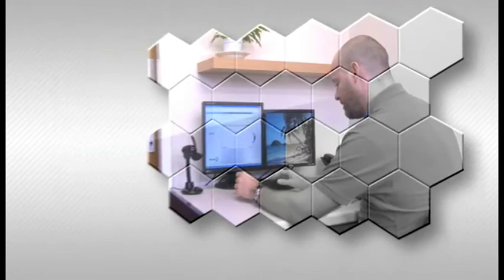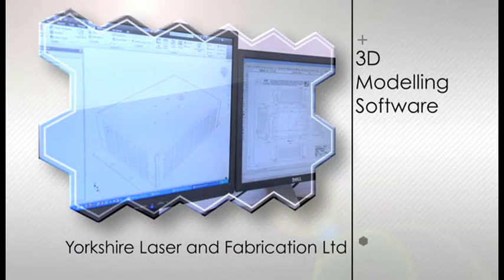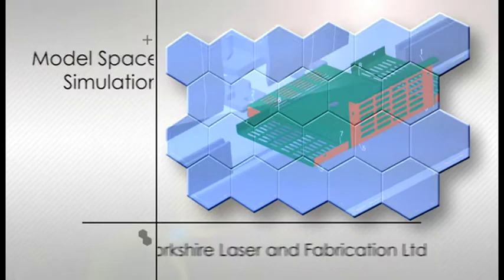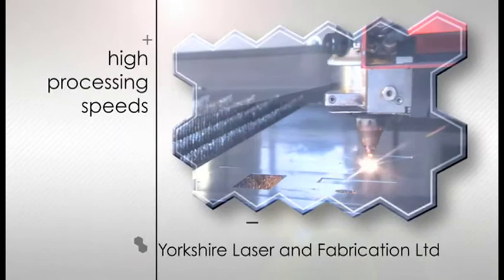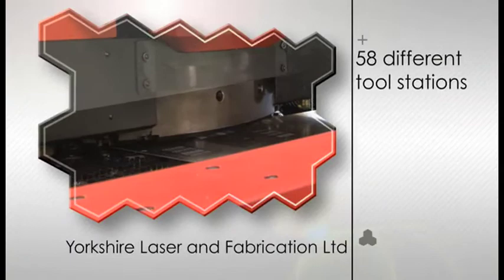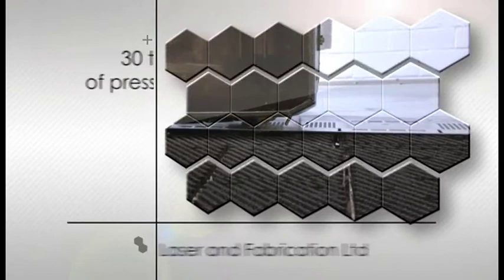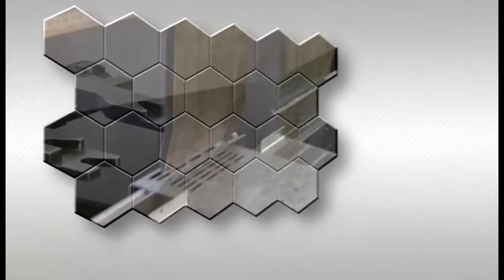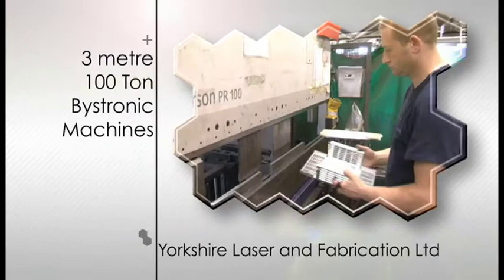Yorkshire Laser Cutting & Sheet Metal Fabrications, Castleford, West Yorkshire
Yorkshire Laser are expert in providing laser cutting services and sheet metal fabrications. With the latest 3D technology, checking and assembly can be performed in model space to minimise re-work. Our finishing machines include CNC punch for counter-sinking, tapping and ribbing.

Yorkshire Laser & Fabrications Ltd
Phillips Street
Castleford
West Yorkshire
WF10 1NR
United Kingdom
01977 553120